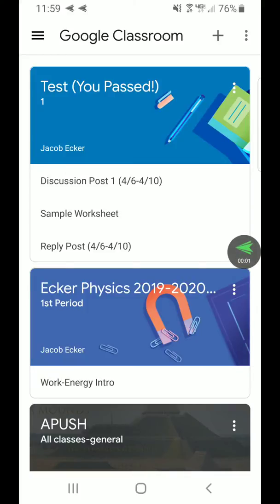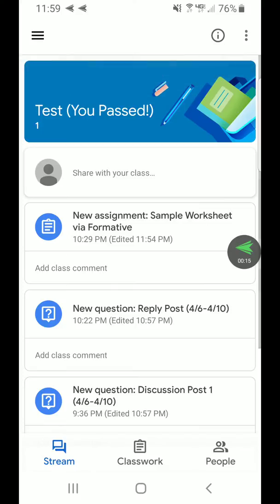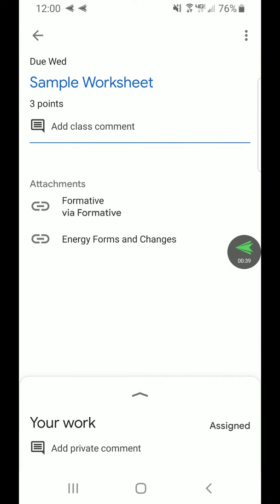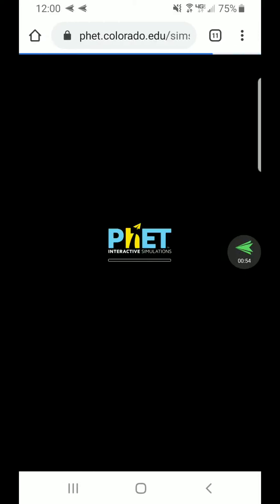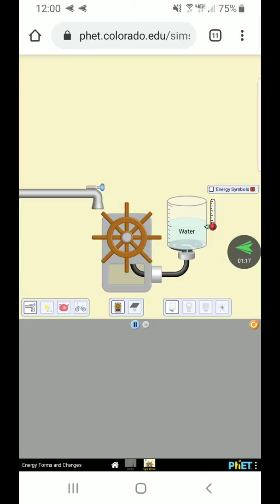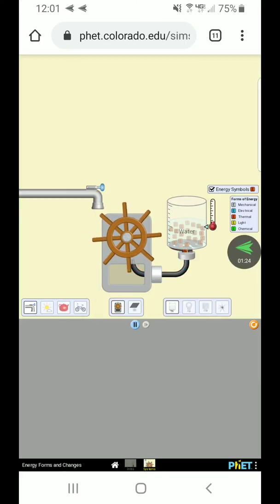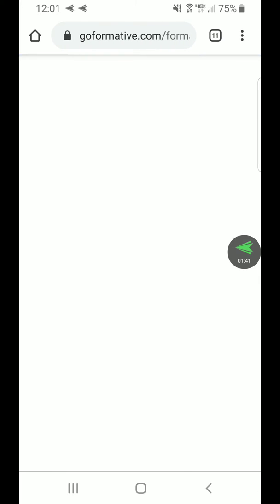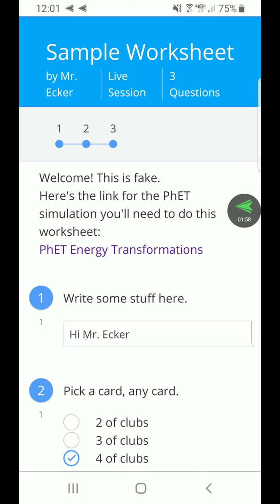PhET from a Phone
Here's a quick tutorial on how to access the appropriate PhET simulation(s) for an assignment.